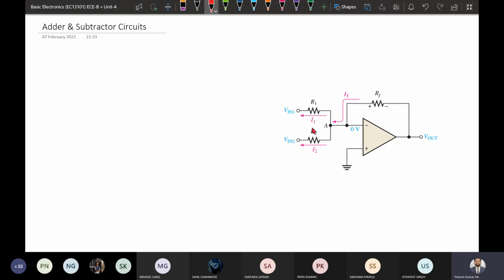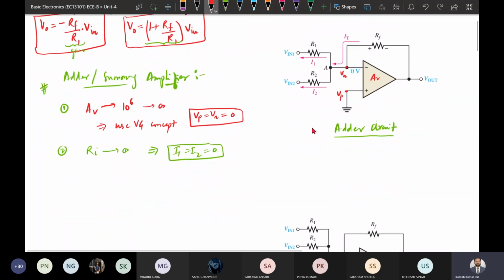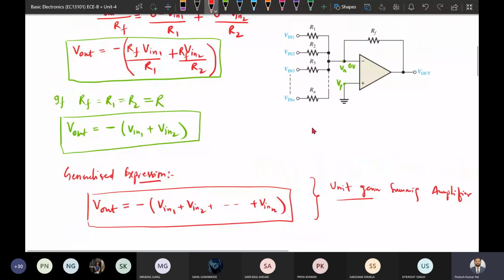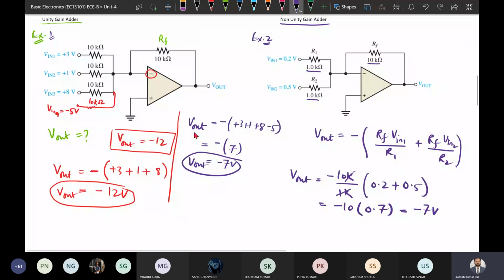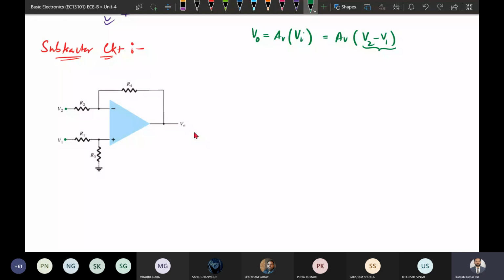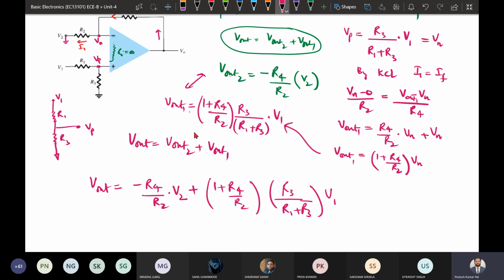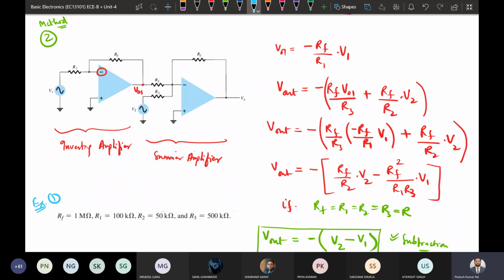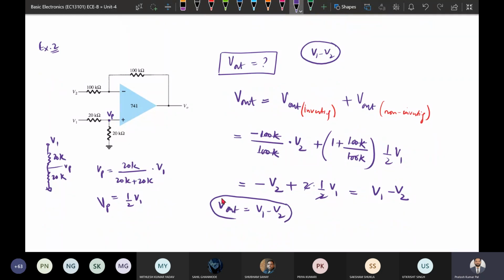08 FEB BASIC ELECTRONICS